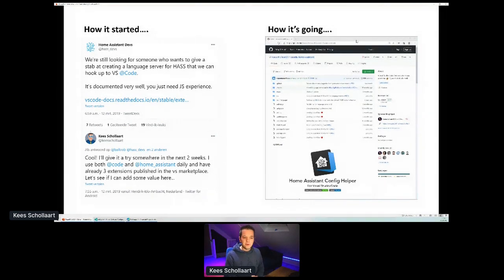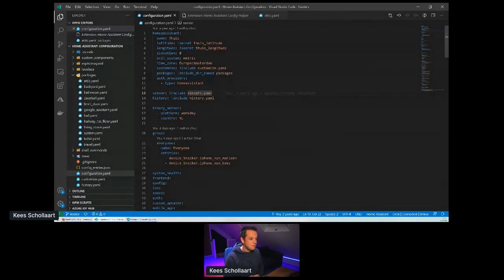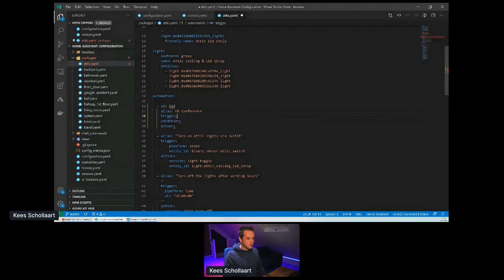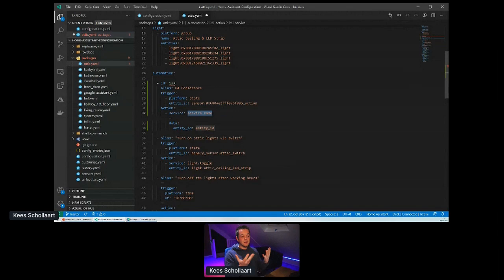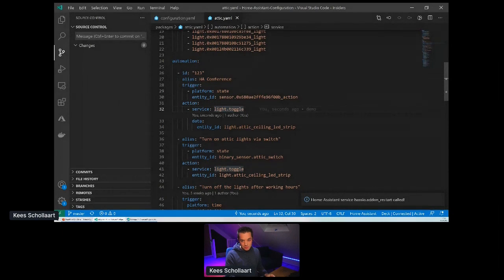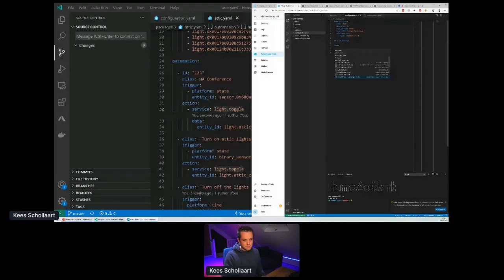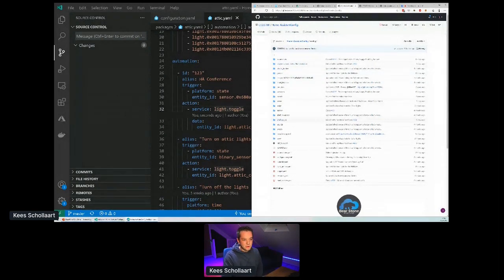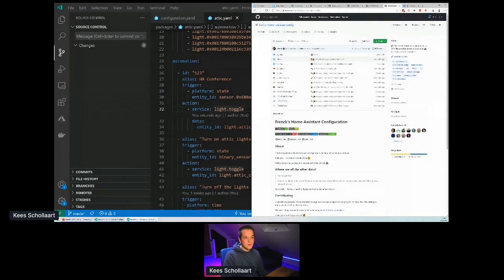YAML like a pro with VS Code - Home Assistant Conference 2020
YAML like a pro with VS Code by Kees Schollaart. This talk was recorded at the Home Assistant Conference 2020.

Learn how VS Code can supercharge you when editing your configuration files. Experiences from working with a lot of configurations.